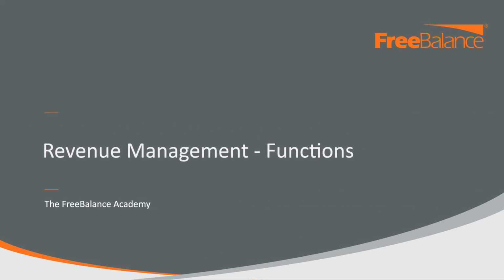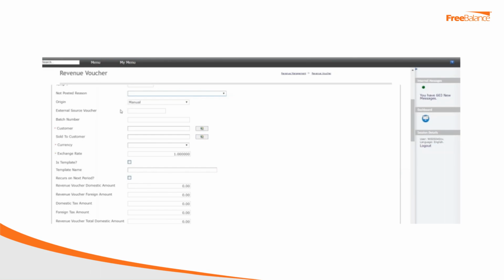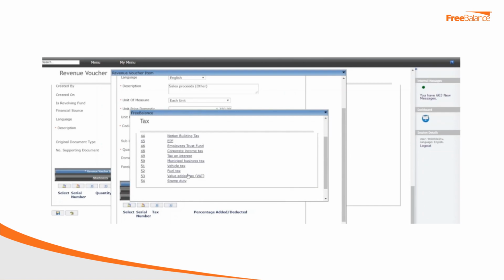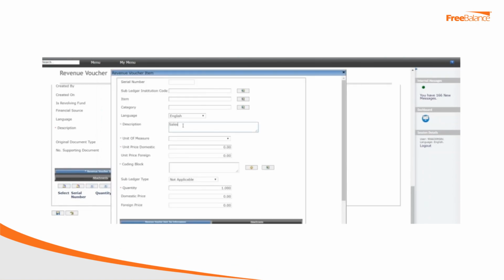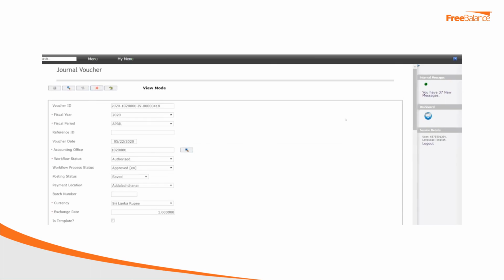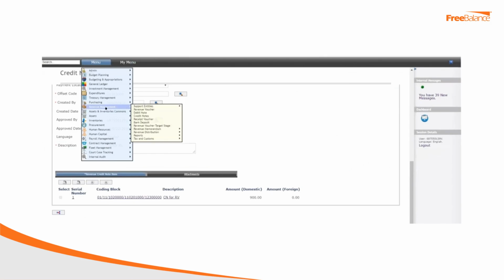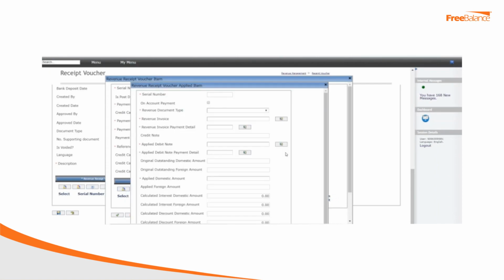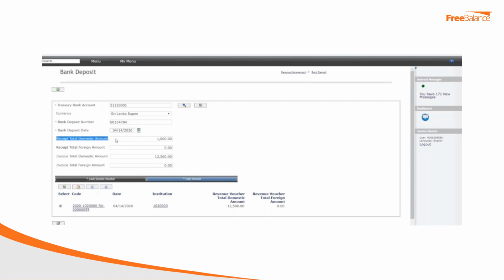Module 3 - Revenue Management - Functions